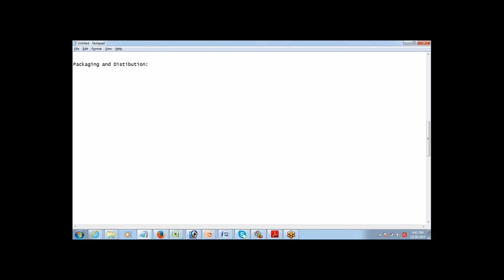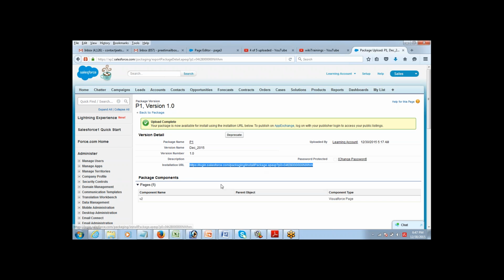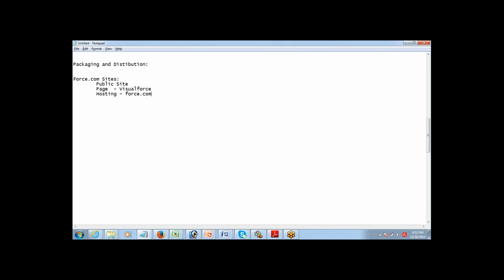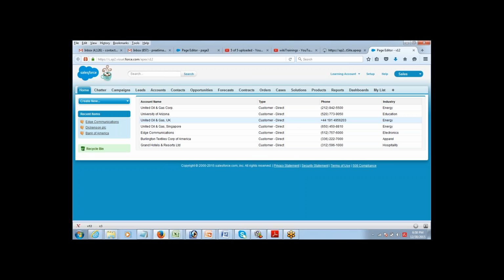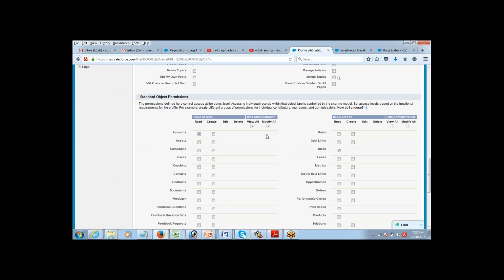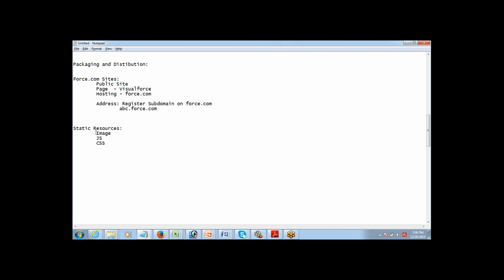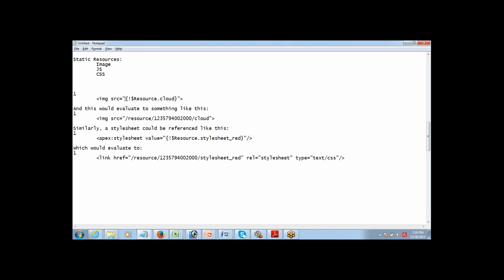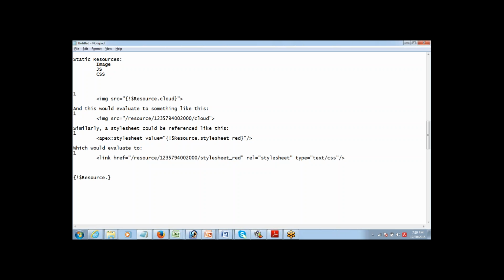Packaging & Distribution, Force.com Sites, Static Resources in Salesforce